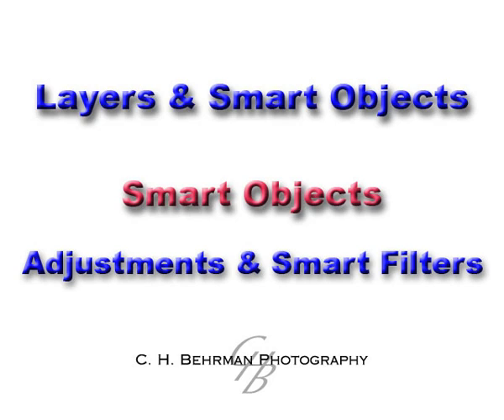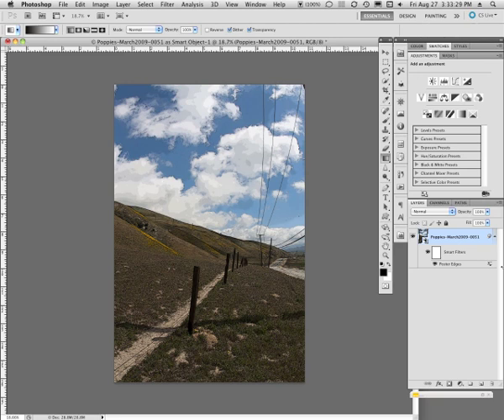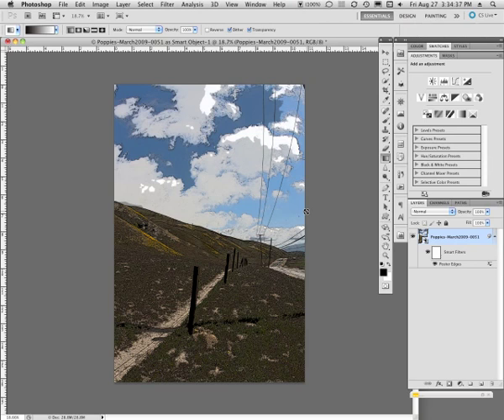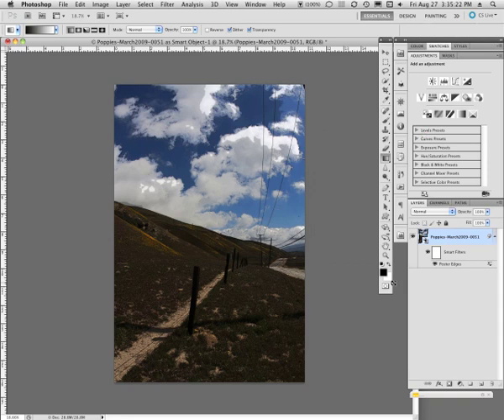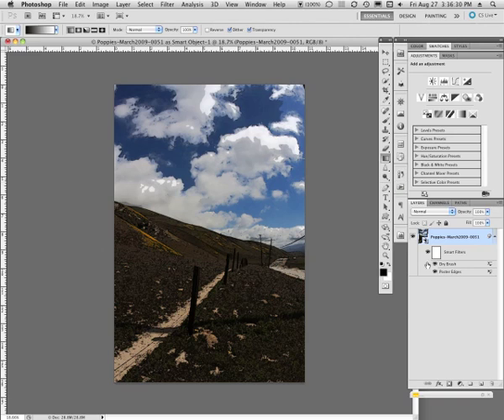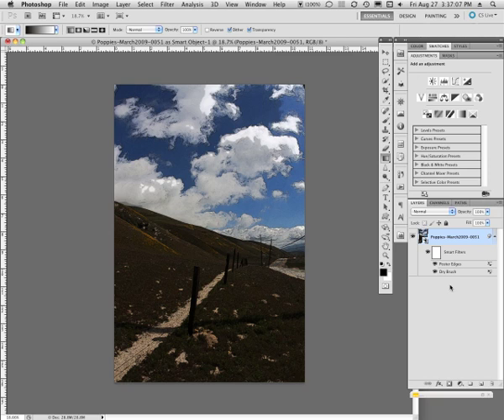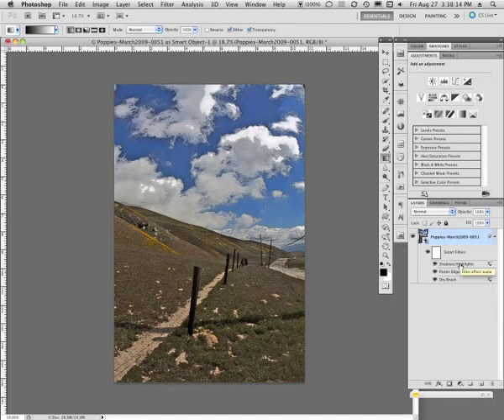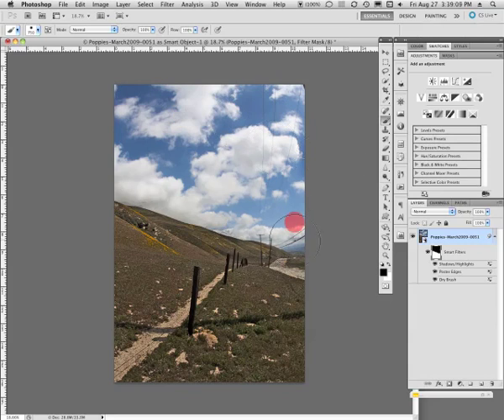S 04 SmFilters Adjustment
This video illustrates how to work with Adjustments and Smart Filters in Photoshop.